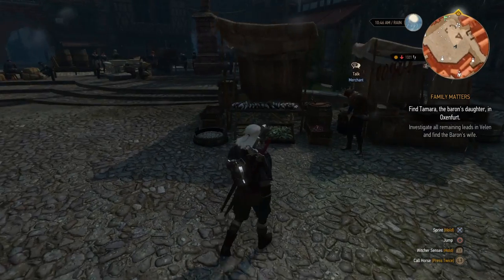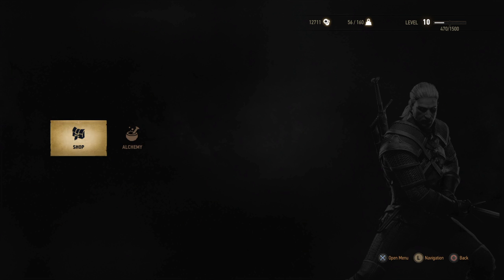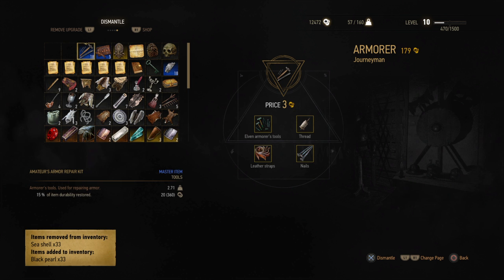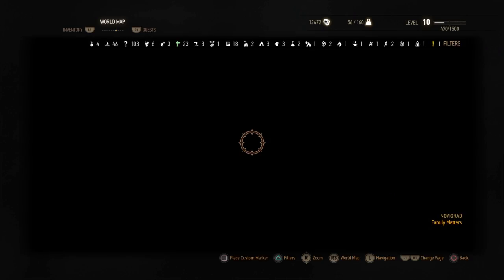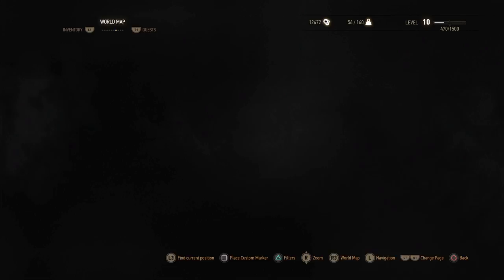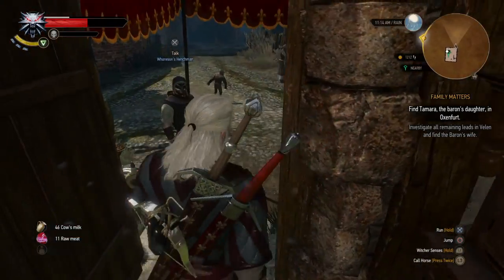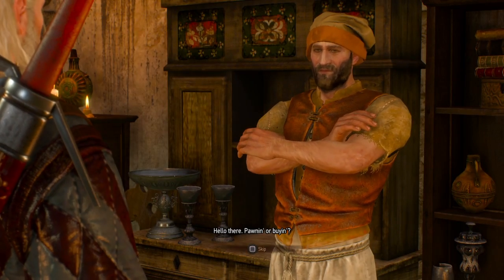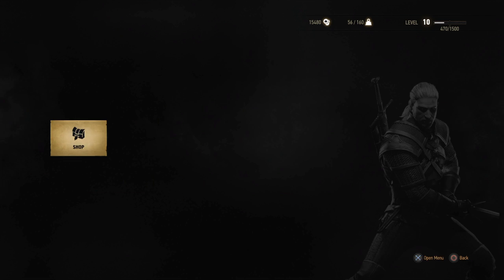The Witcher 3: Wild Hunt - Infinite Money Glitch/Exploit (FASTEST WAY, NO MEDITATING)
This exploit has been patched in the newest update. The merchant no longer sells sea shells. If you still want to use the exploit, don't update your game!

WARNING: DO NOT TAKE YOUR MONEY TOTAL OVER 65,000. If you do, you will lose most of it next time you load your save!

If you're still in the very beginning of the game, there's another way to build up your money, and you also get a lot of food from this method